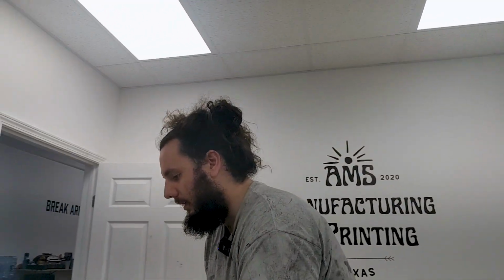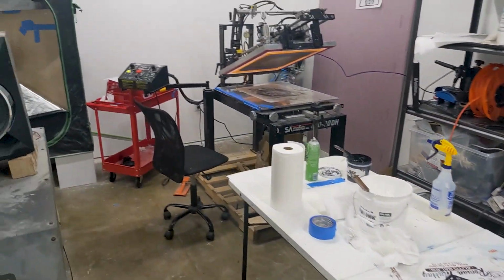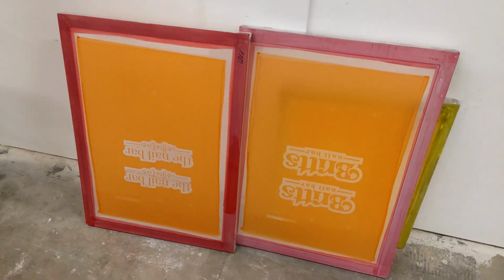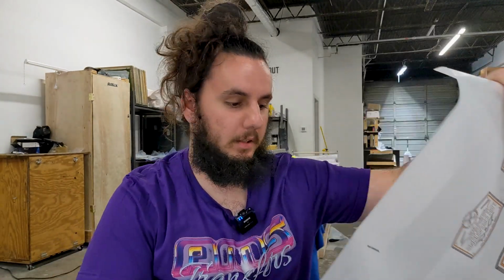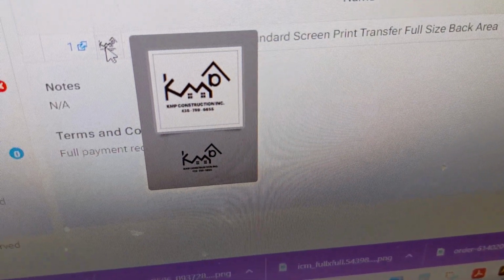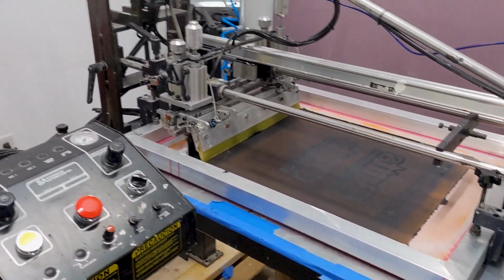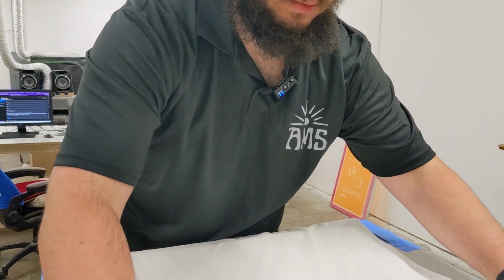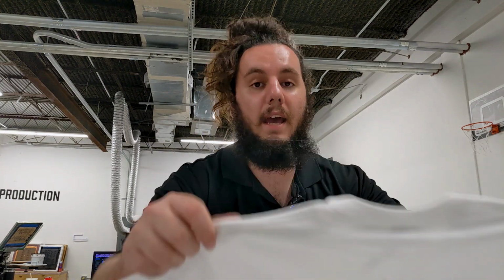Use This One Easy Trick to Avoid DTF Printer Clogs - Heat Transfer Supplier Weekly Vlog Day in Life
This video is a comprehensive guide to various aspects of the T-shirt industry and screen printing business, with a special focus on the end-of-day maintenance of a DTF printer.

Whether you're a seasoned screen printer, a budding entrepreneur, or a DIY enthusiast, this video is packed with valuable insights. We'll walk you through:

-Printing custom screen print plastisol transfers using our automatic screen printing press.
-Optimizing our website using on-page techniques for organic SEO.
-Discussing funnels for your business and website and how to create value ladders to scale your business.
-Heat pressing DTF transfers onto T-shirts for a custom order.
-Printing custom DTF transfers using our Audley 24" DTF Printer.
-End-of-day maintenance of a DTF printer to ensure its longevity and optimal performance.
-Reclaiming screens for screen printing.
-Dealing with negative customer reviews and turning them into opportunities for improvement.
-If you're looking to start your own business, or if you're a creative crafter eager to learn more about the business side of screen printing, this video is for you. We're all about sharing knowledge, fostering a community, and helping you succeed in your entrepreneurial journey.

We're always eager to hear your thoughts and answer any questions you might have.